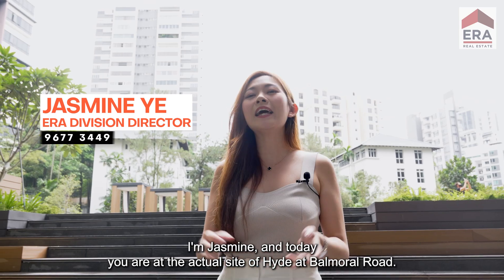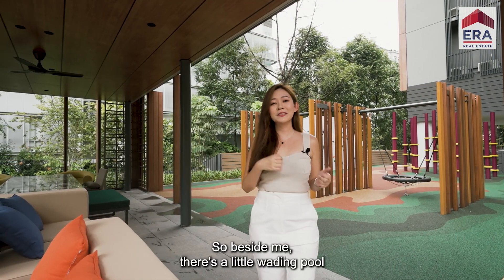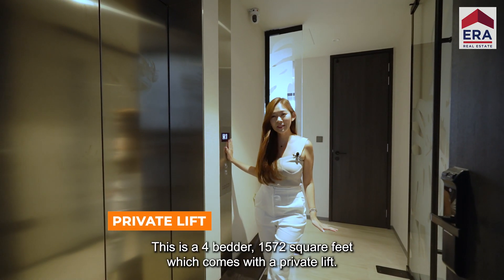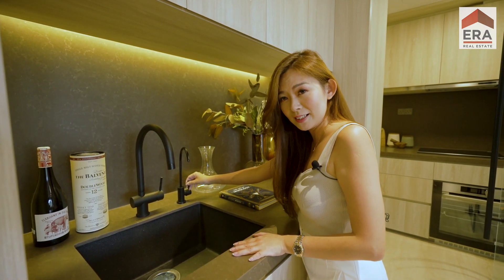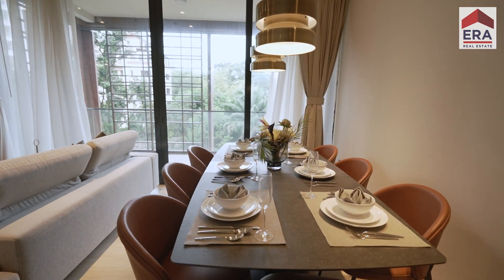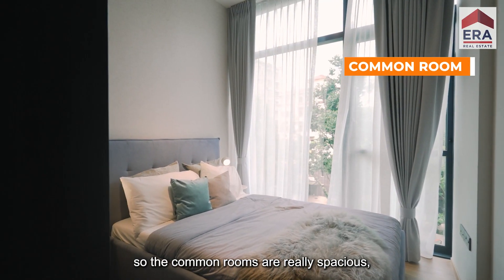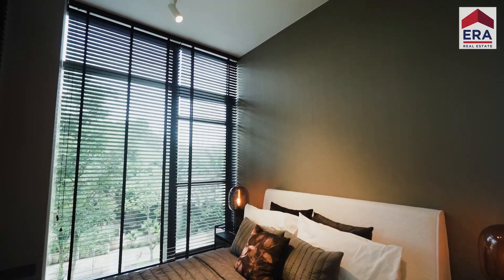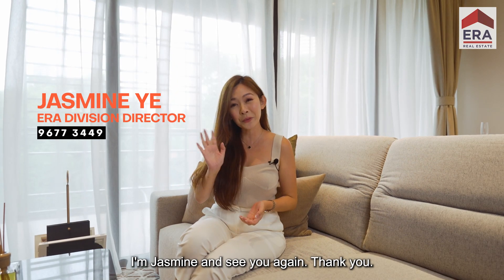Hyde at Balmoral Road! First peek into the actual unit and location.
First peek into the actual site of The Hyde! This time, into our 4 bedder, the biggest unit configuration in this exclusive development.

The Hyde at 11 Balmoral Road is a luxurious freehold development located in District 10. TOP in June 2022, this development comprises of 117 units, from 1 bedroom all the way to 4 bedroom, stands at 12 storey tall.

The development sits on a prime site in the city. A mere turn away from Orchard Road, you arrive at a completely different world – an enclave of greenery and nature, facing the panoramic views of Goodwood Hill.

The Hyde is developed by Aurum Land (Private) Limited. Within close proximity to Stevens and Newton MRT which provides easy access to the North-South Line and Downtown Line. The Hyde is also close to renowned schools like Raffles Girls' School, Singapore Chinese Girls’ School and Anglo-Chinese School.

To find out more, contact Jasmine Ye 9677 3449 for a non-obligatory viewing and discussion.